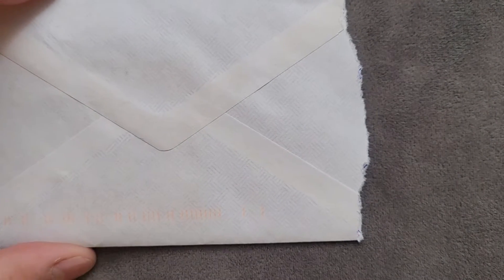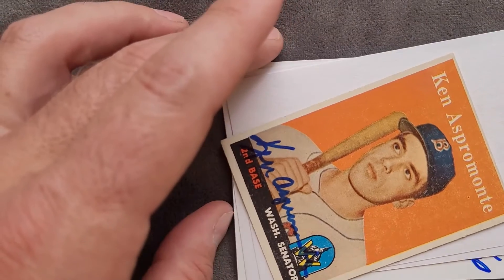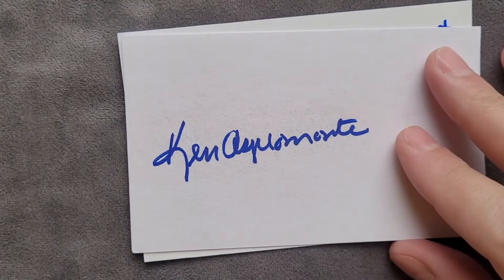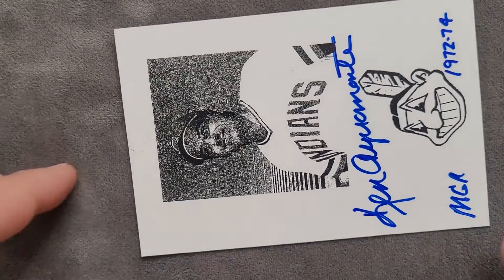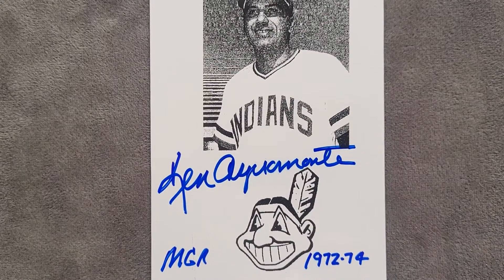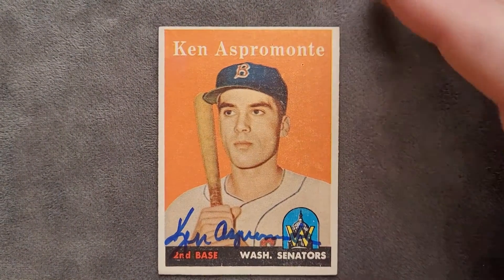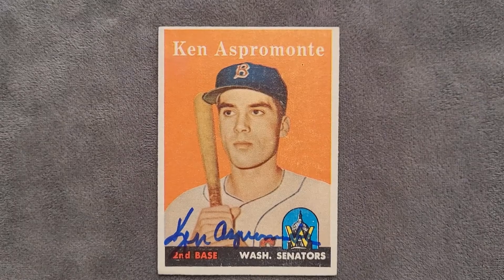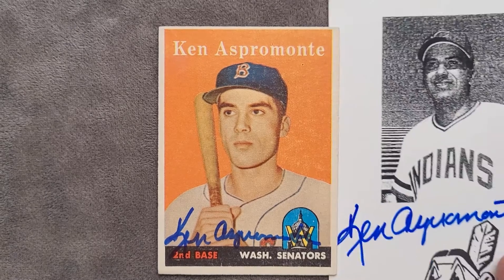Another Aspromonte!!! TTM Success!!!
Are you interested in learning how to send cards and balls through the mail to get autographed?